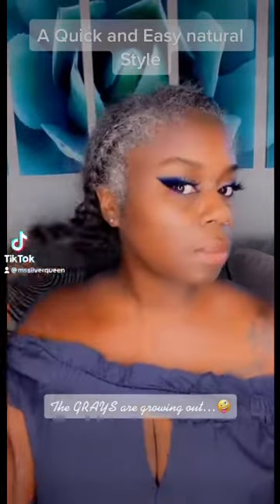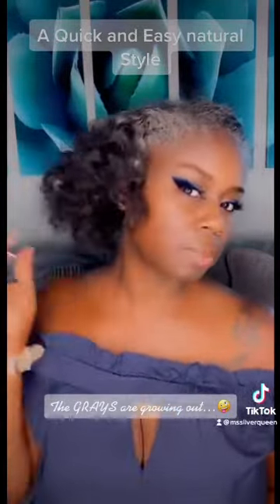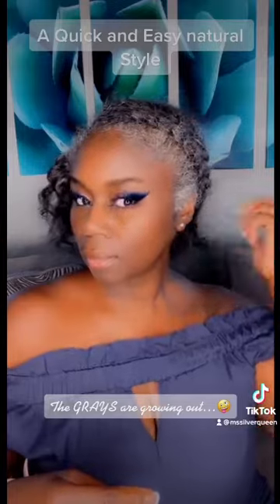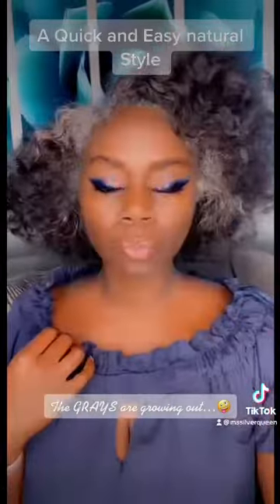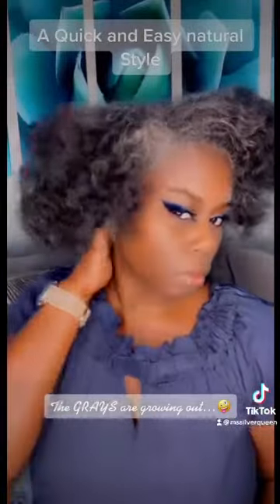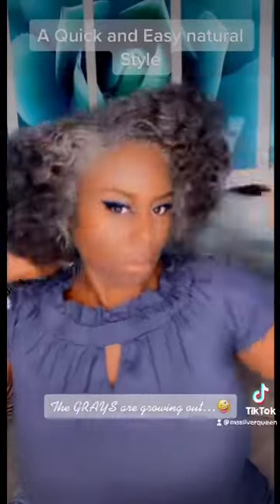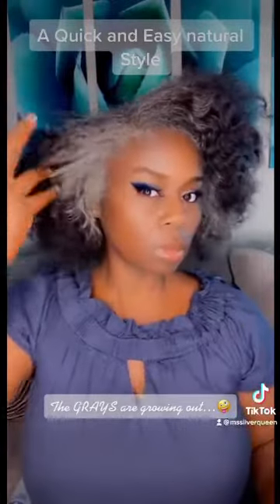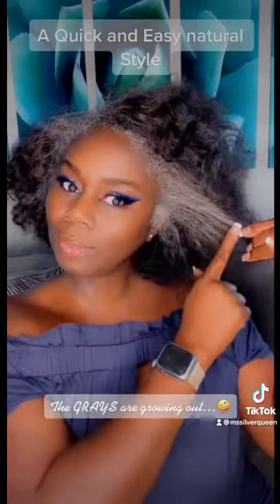How to Gray Hair Your Flow...L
Gray Hair Don't Care.